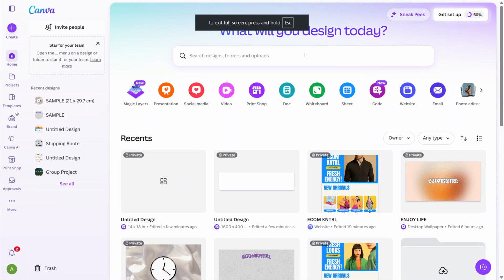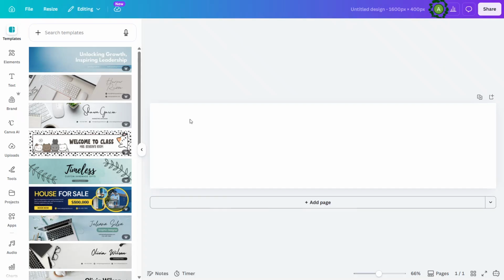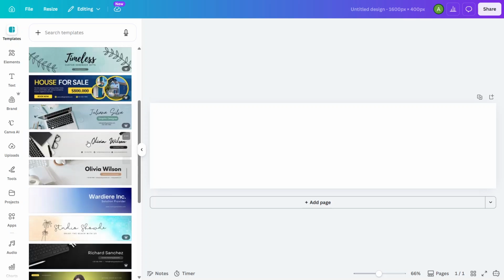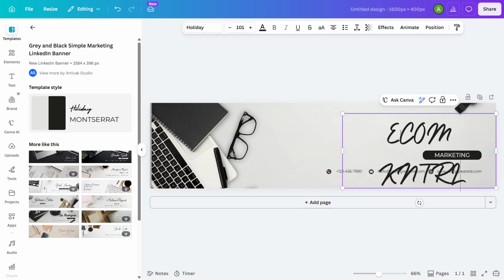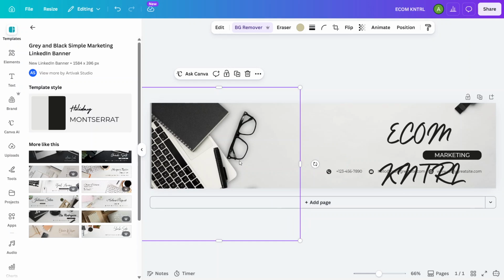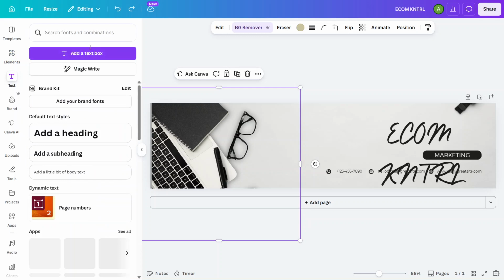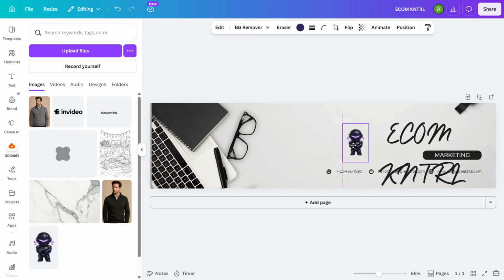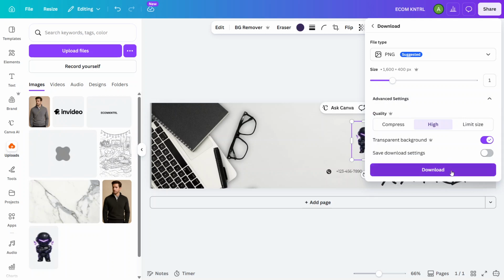How to Create Google Keep Headers with Canva (2026) | Step-by-Step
Learn how to create Google Keep headers with Canva in this updated step-by-step walkthrough. We cover exactly how to design the right image dimensions in Canva, export them correctly, and add them to your Google Keep notes so they display cleanly as visual labels. This method works with the free version of Canva and the current Google Keep interface, so nothing is outdated. Whether you want to organize personal notes or a business workspace, custom headers make your Keep notes easier to scan and navigate at a glance. No design experience needed — if you can drag and drop, you can do this. Watch the full tutorial and start organizing your notes visually today.